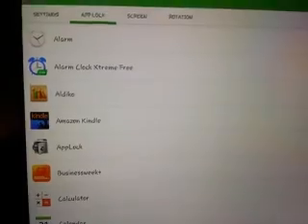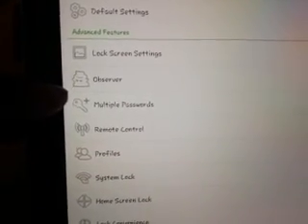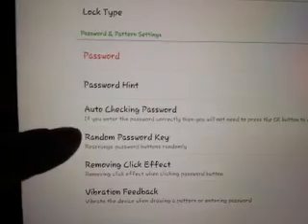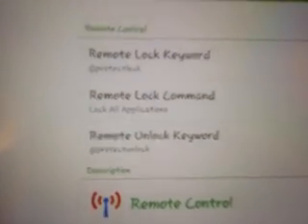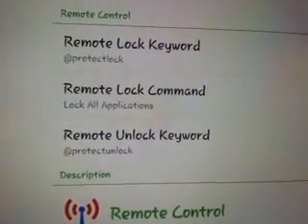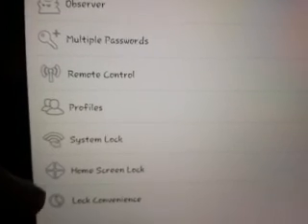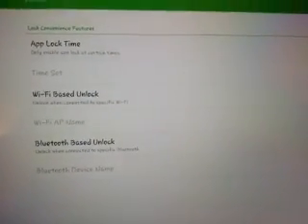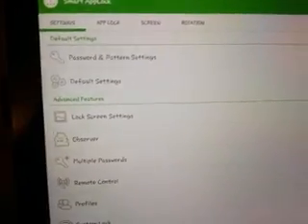App lock Android ..Easiest way that I know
App lock Android (Smart AppLock) Quick Tutorial to help protect our young ones.